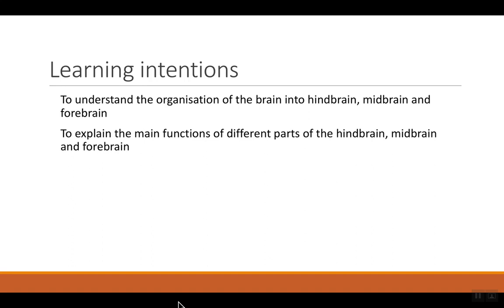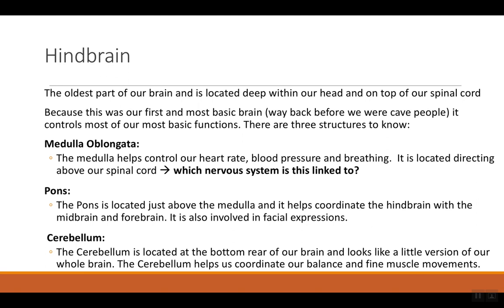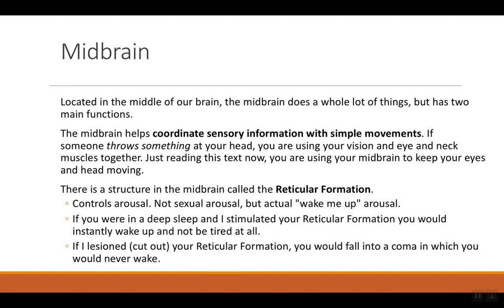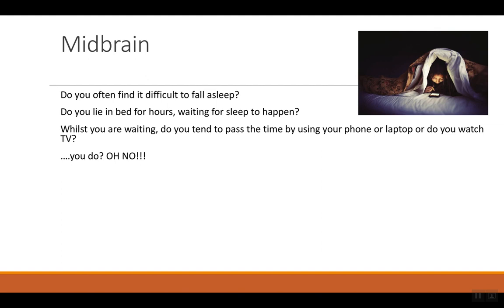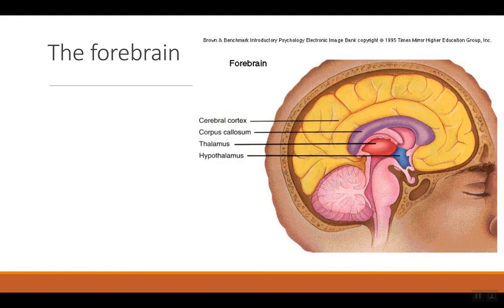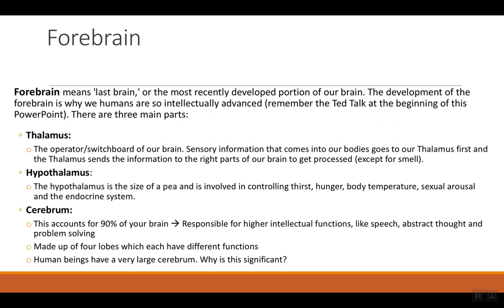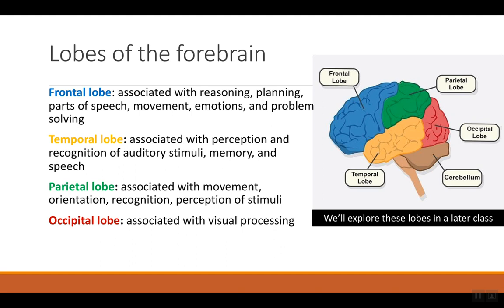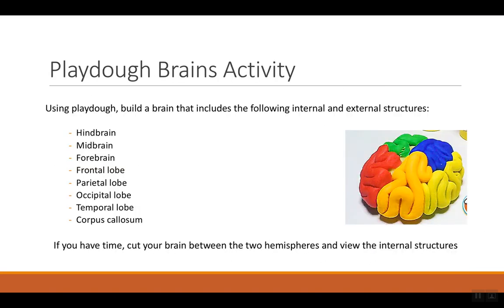10 Parts of the Brain and their function